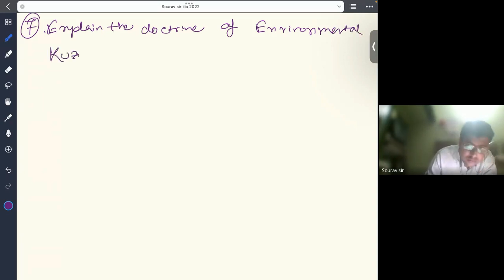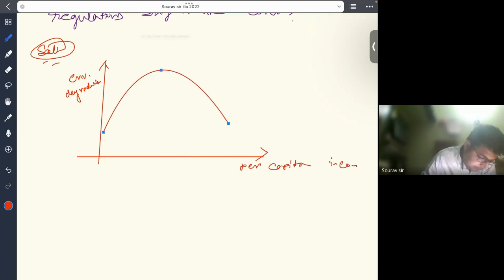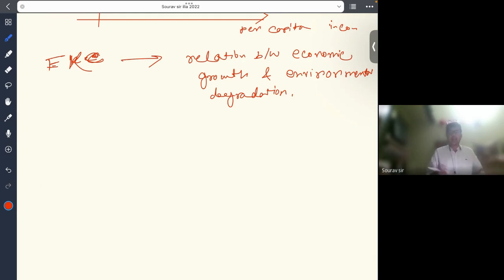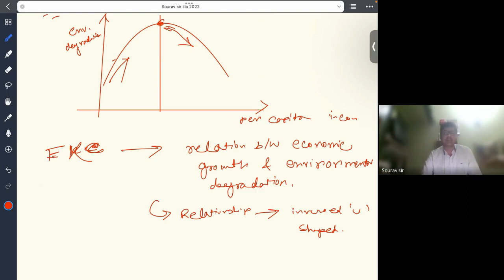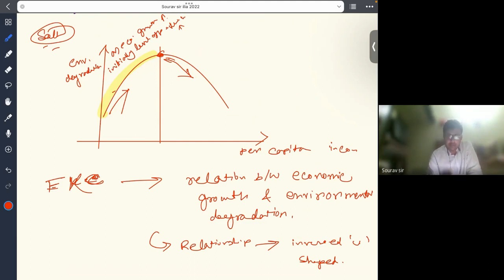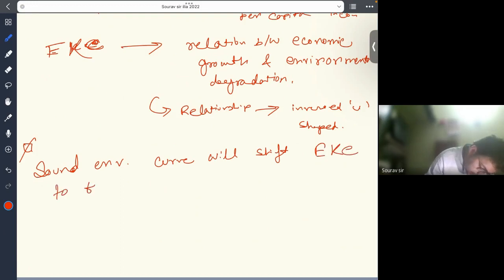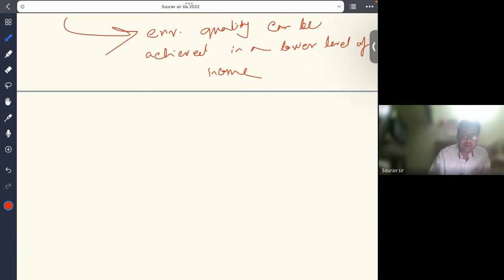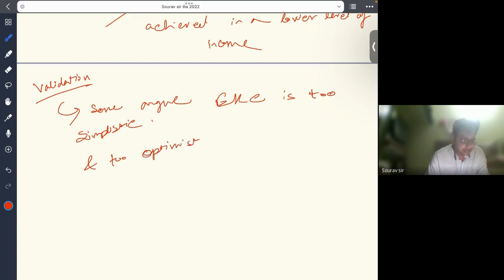Indian Economics Service 2022 Paper 3 General Economics Complete solution Section-B, Question 7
The Indian Economic Service (abbreviated as IES, I.E.S.) is an inter-ministerial and inter-departmental central civil service under Group A of the executive branch of the Government of India. The unique aspect of the service is that the cadre posts are spread across various departments and ministries of central government numbering more than 55. It is a highly specialized and professional service within the government of India catering to economic analysis and policy advice.

📌WHATSAPP AT

FOR

 📚   STUDY MATERIALS